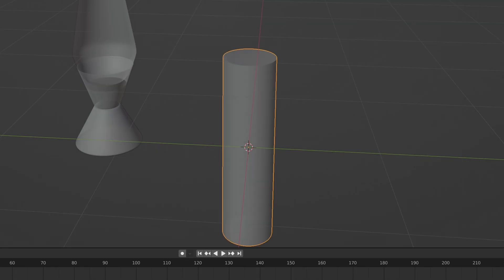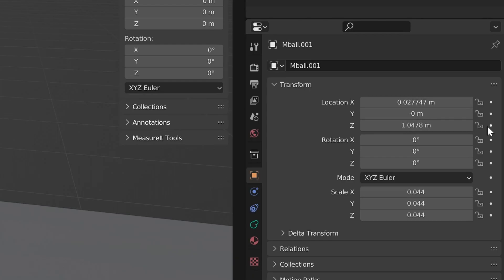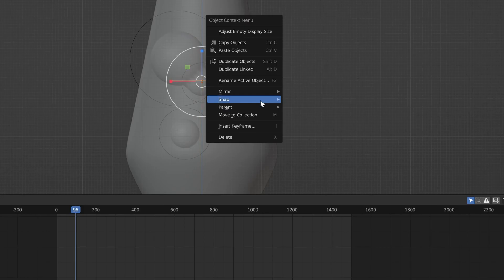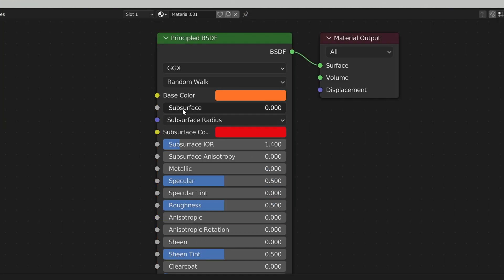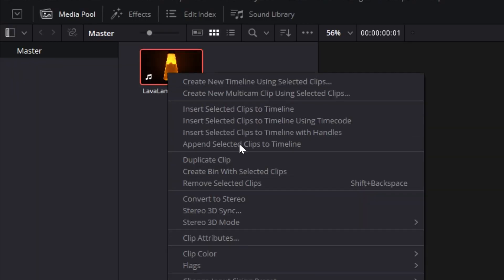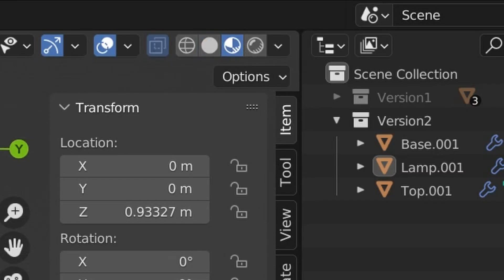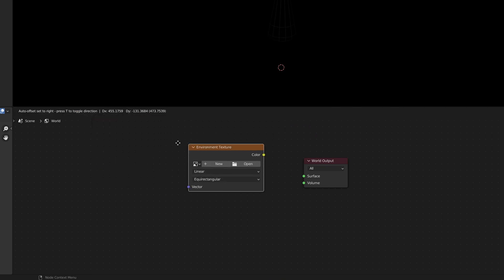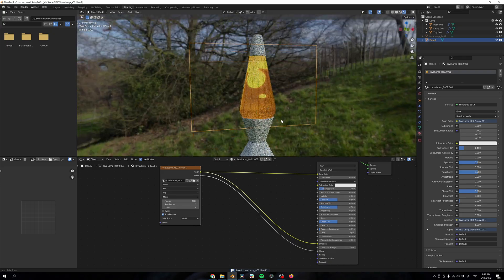Making A REALISTIC Looking Lava Lamp in Blender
Yes the rumours are true… I have… switched to Blender. This tutorial is on the more ‘simple side’ of things as I was getting my head around Blender and all it’s amazing features. And if you end up using this effect make sure to share it to our Instagram page ‘errorunknownstudios’! Peace!

CAMERA EQUIPMENT:
Main Camera
Main Lens
Secondary Camera
Secondary Lens

QUESTIONS:
How to make a Lavalamp In Blender. Making a LavaLamp in Blender.
Making a realistic LavaLamp in Blender.

Time stamps:
0:00 It’s a LavaLamp.
0:26 Modeling a LavaLamp.
0:26 Setting up MetaBalls.
0:26 Animating Metaballs.
1:20 Creating a group of Metaballs.
1:51 Texturing the LavaLamp.
2:14 Lighting the Lavalamp.
2:29 An easier way - Davinci Resolve.
2:47 Masking in Davinci Resolve.
3:07 Importing images as planes in Blender.
3:38 Adding HDRI Image in Blender.
4:08 Good old outro.

ErrorUnknown Studios